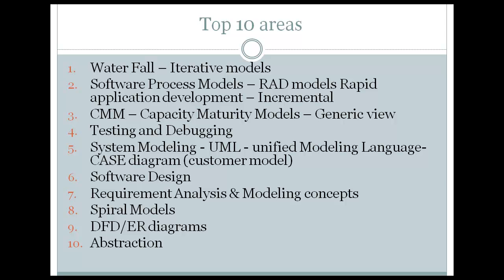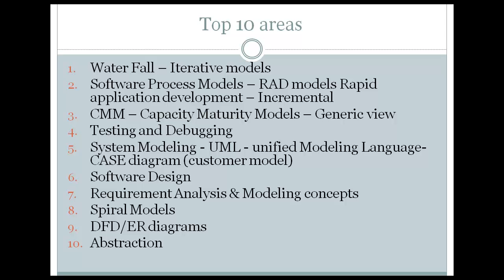Top 10 areas of software engineering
Learn about top 10 areas of software engineering